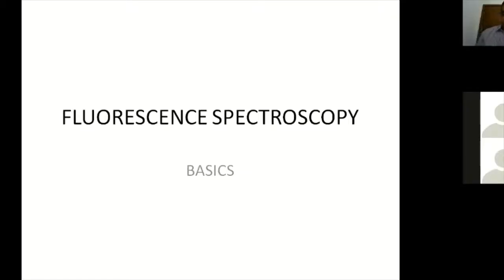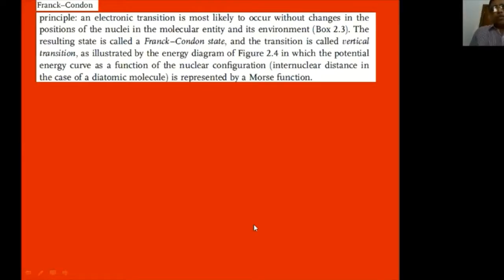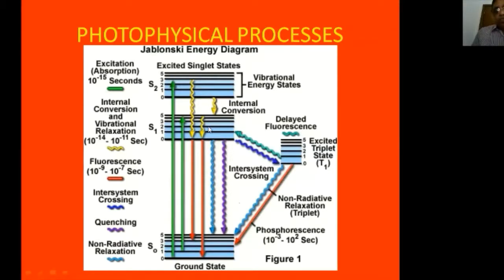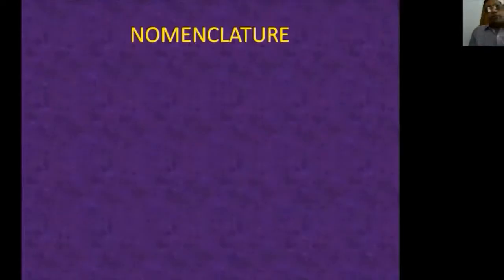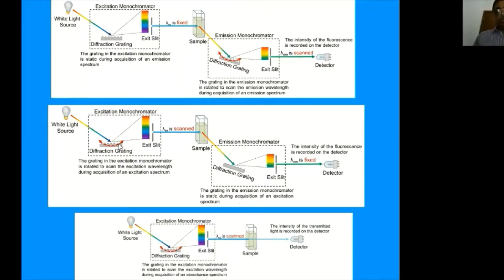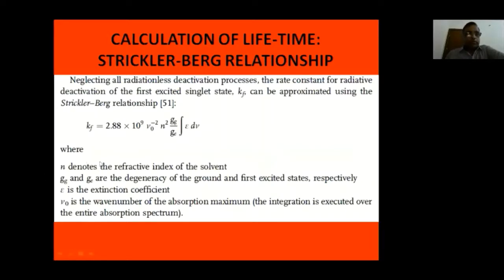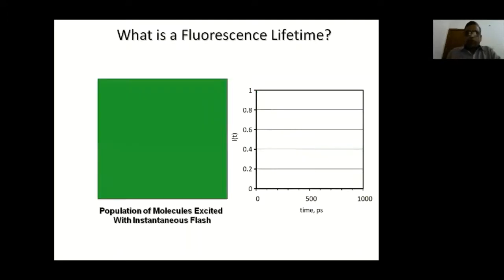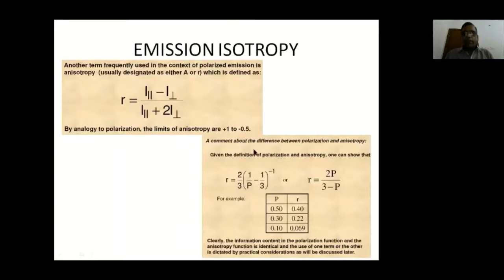FLUORESCENCE SPECTROSCOPY BASICS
Video educates the fundamentals of fluorescence spectroscopy to any beginner